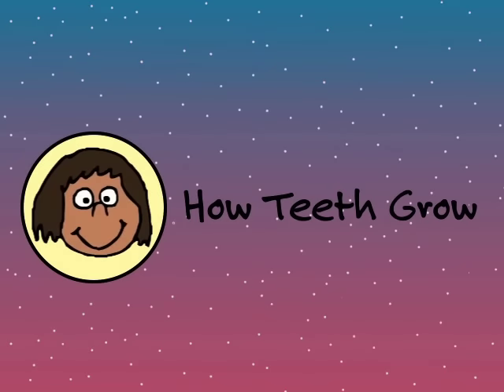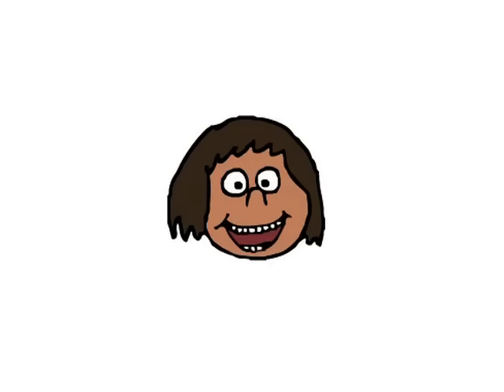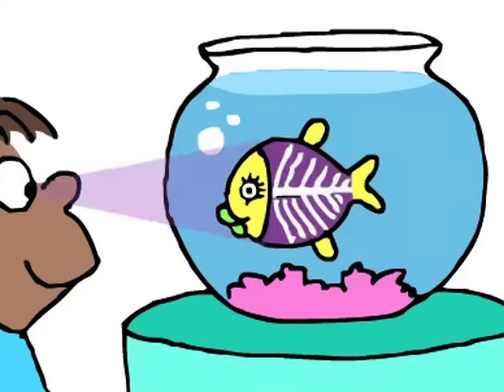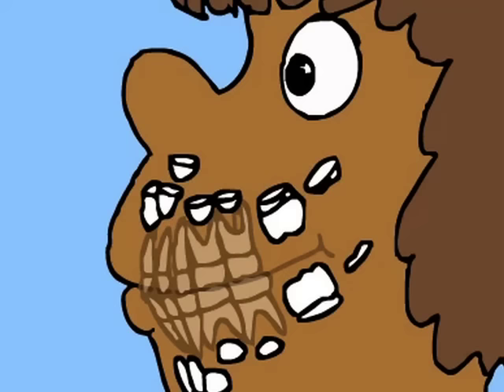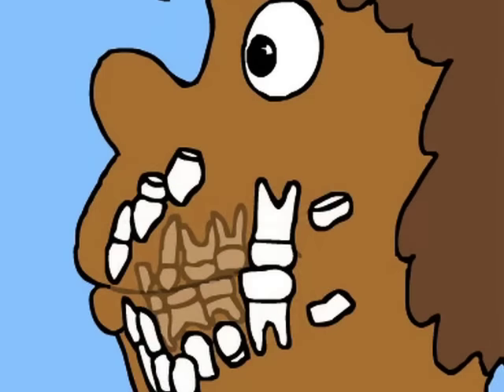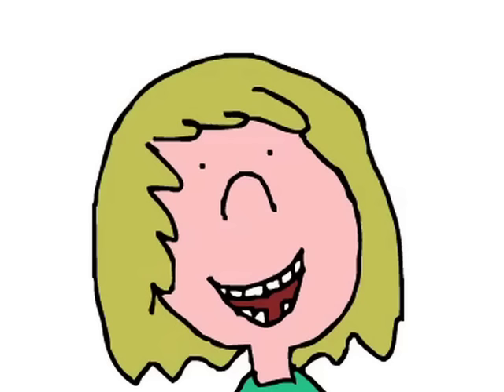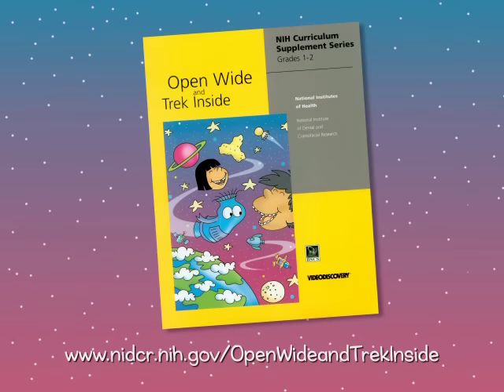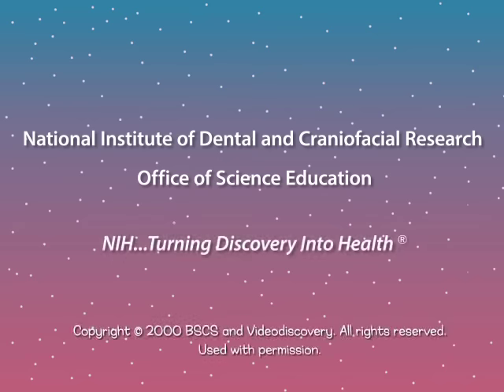NIDCR: How Teeth Grow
For children in grades 1 and 2, this video explains why baby teeth are important, why they fall out, and how our permanent teeth develop to take their place.

For more information about the National Institute of Dental and Craniofacial Research,